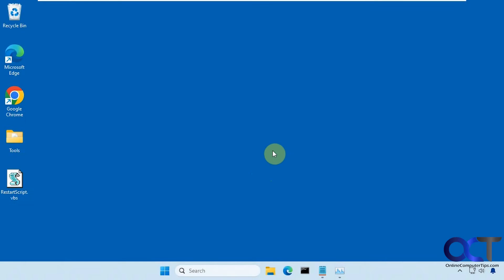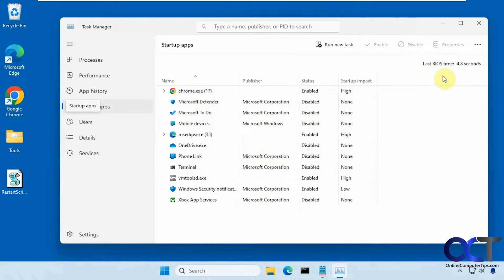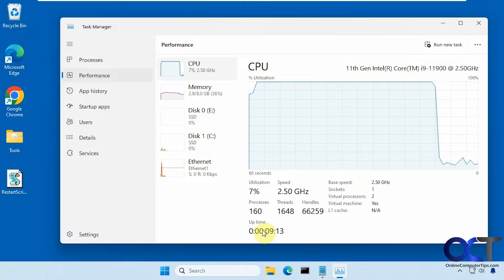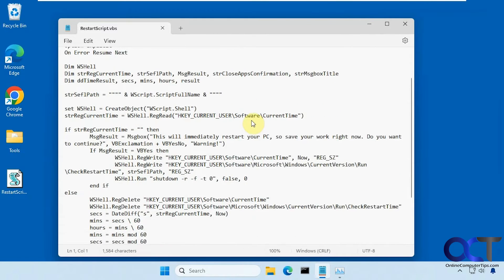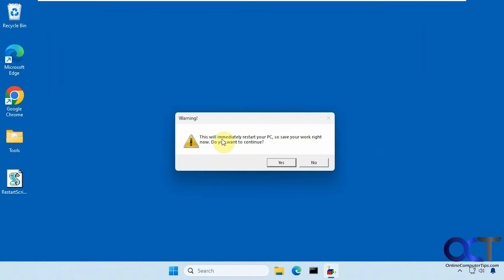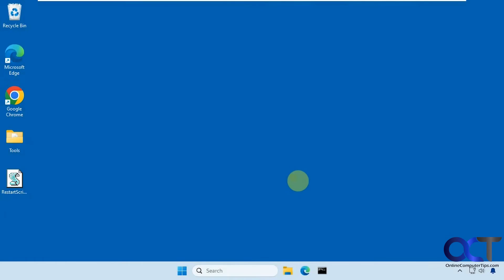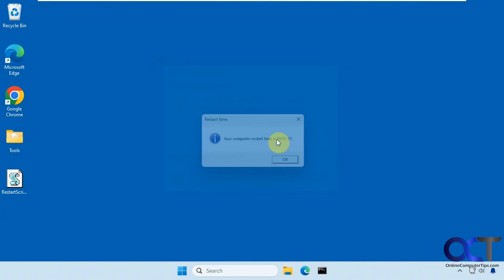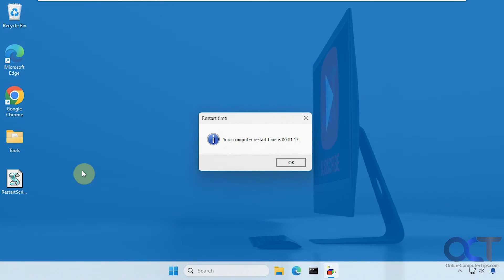How to Find How Long Your Computer Takes to Boot Up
If you need to find out how long it takes your computer to start up when you turn it on, there is a very easy way to do so. This can come in handy when troubleshooting slow bootup times or when you make changes to your startup apps and want to test to see if your computer boots any faster after your changes.

Here is a link to the script used in the video.
Alternate download.